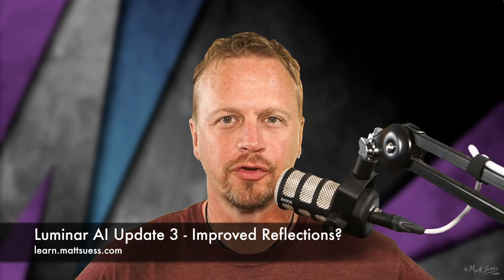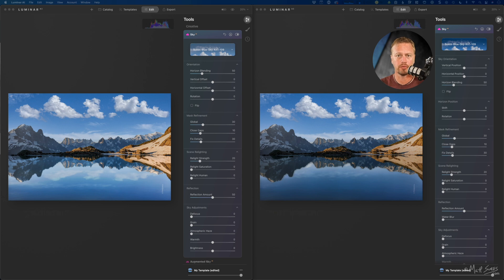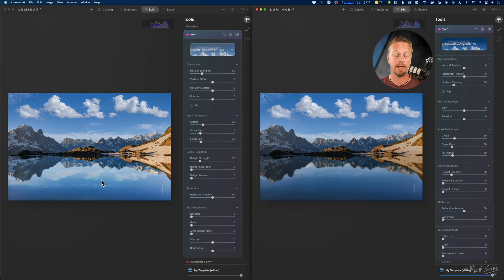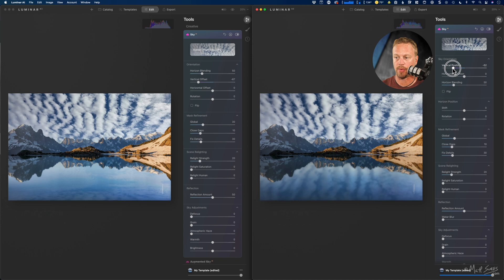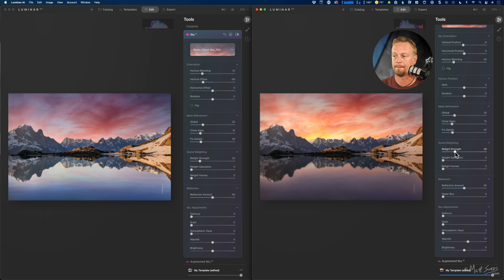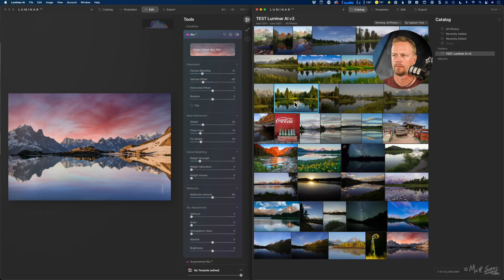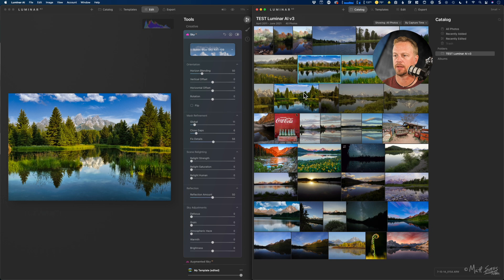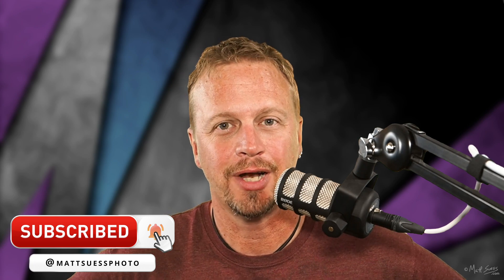Luminar AI Update 3 - Has Skylum Improved the Reflections in Sky Replacement?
About 10 weeks ago Skylum released Luminar AI Update 2 which brought the ability to have water reflect the sky during Sky Replacement.
🔥 🔥 FREE SKY REPLACEMENT SAMPLE KIT: 🔥 🔥

🔥 🔥 SKY REPLACEMENT MASTERCLASS: 🔥 🔥
Learn pro secrets to sky replacements with Luminar, Photoshop, and ON1 and SAVE 30% TODAY 🙌 🥳

I was one of the only ones on YouTube to be very critical of that release, pointing out how inaccurate the reflections were.

Skylum took notice and now released Update 3 with new features and enhancements to Sky Replacement and the reflections, trying to address some of my concerns.

Is it now improved? Is there anything else that could be improved? Are there any new issues as a result of Update 3?

Find out in my honest review here - you probably won't get this info anywhere else ;)

👉 Purchase NiSi Filters, Fotopro Tripods & Summit Creative Camera Bags direct from Matt here (U.S. & Canada)

👉 Radiant Photo - my go-to for finishing my photo edits

👉 Podia - it's what I use for my online courses, presets, and more